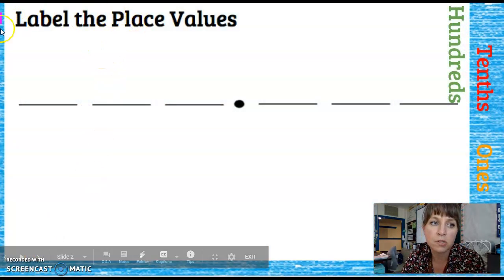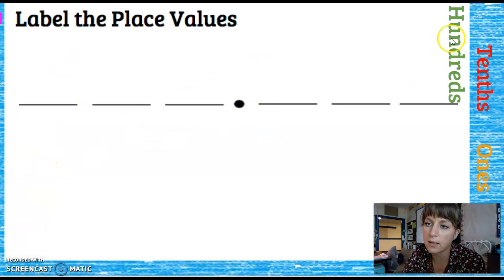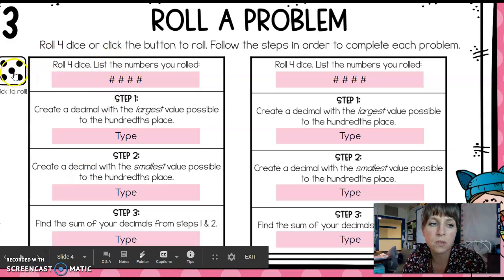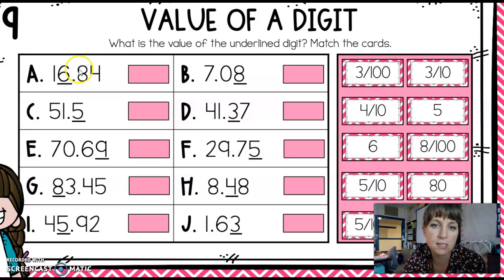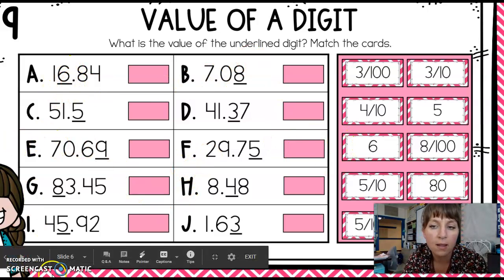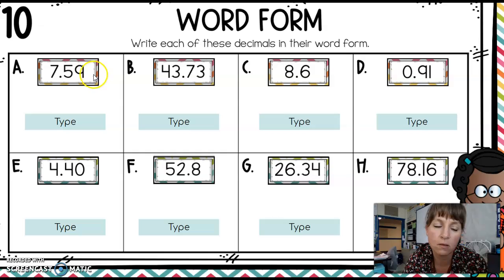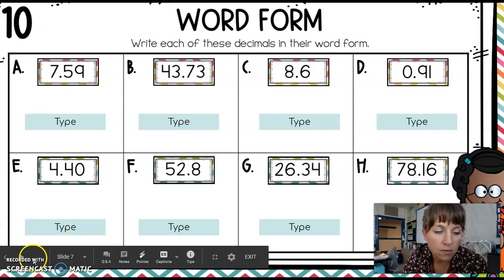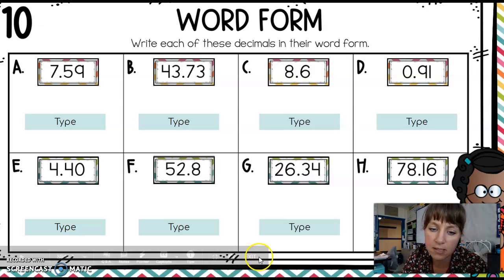Friday: Decimal Place Value Review